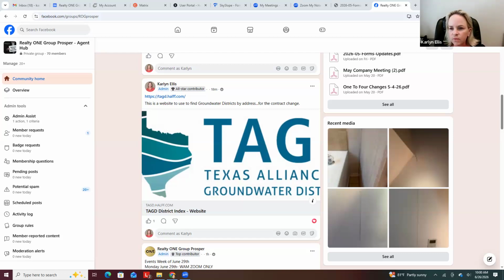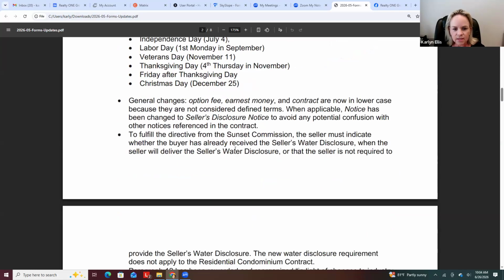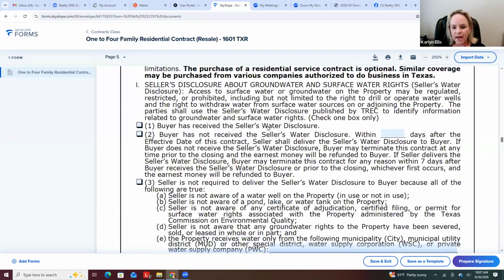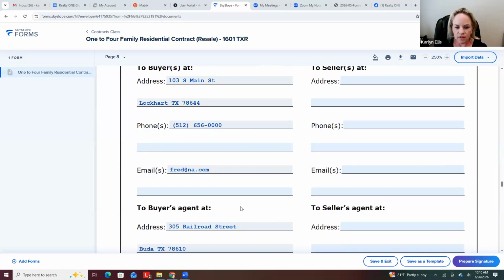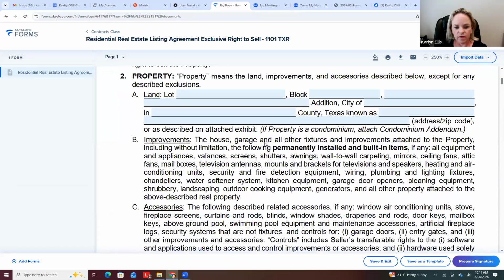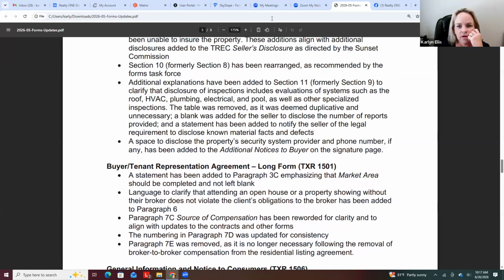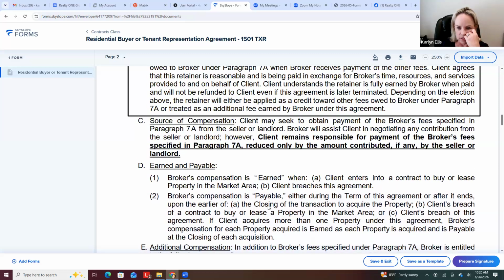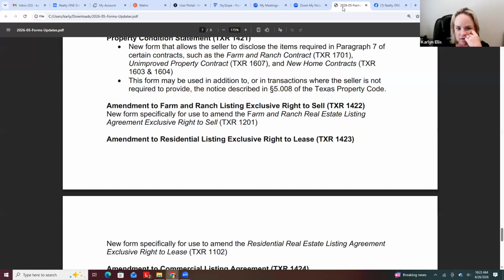Contract Changes July 2026